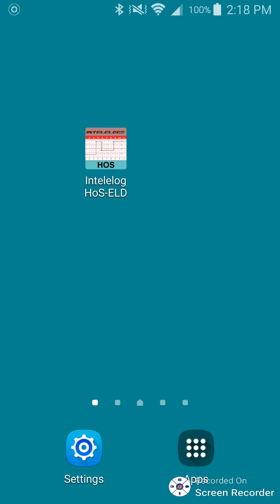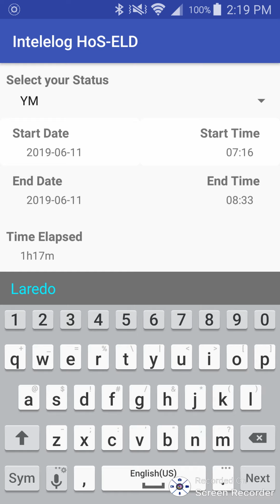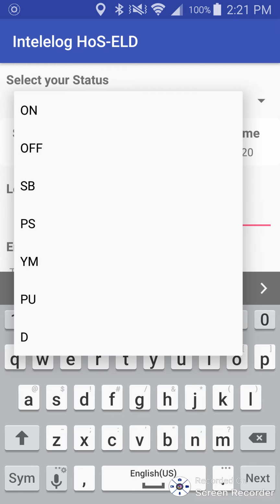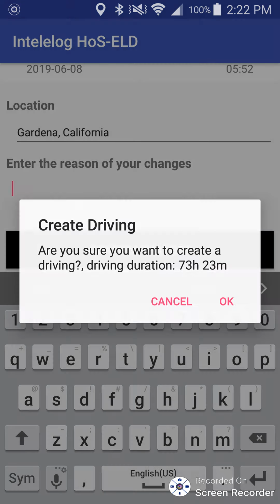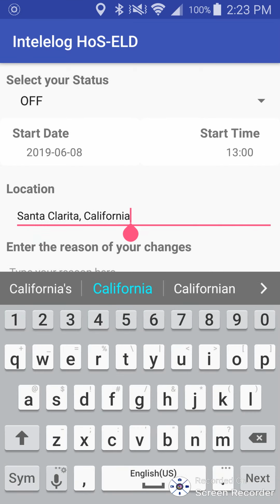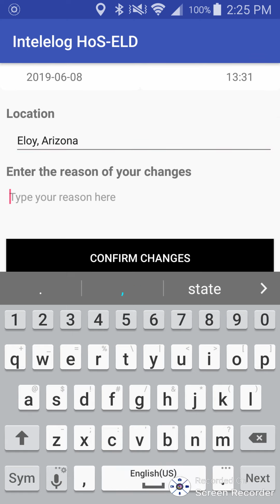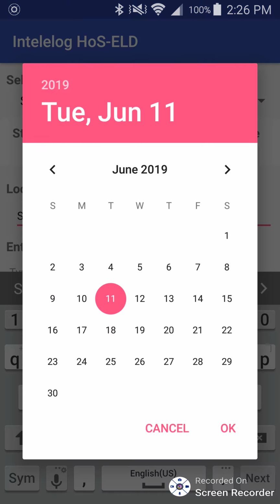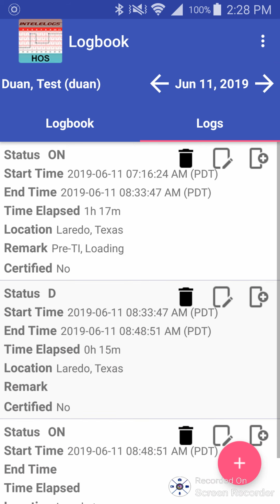Add Logbook Entries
This video will show you how to manually enter logbook entries into your Driver Daily Logbook using our Intelelogs ELD HOS App.